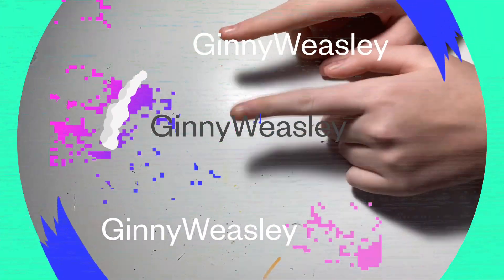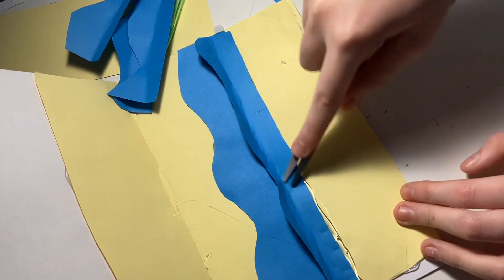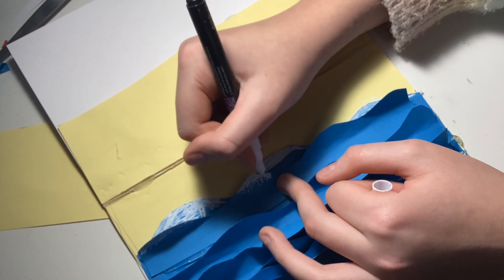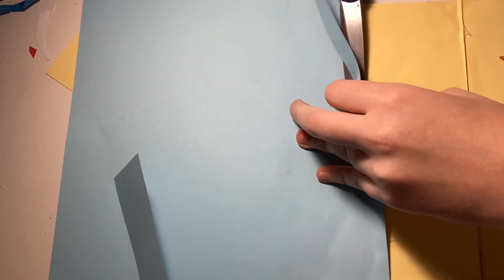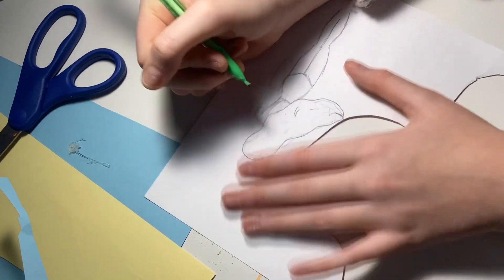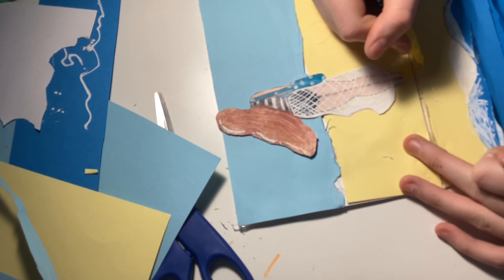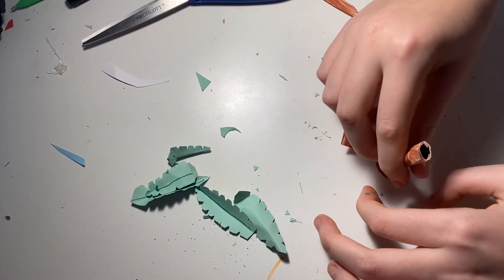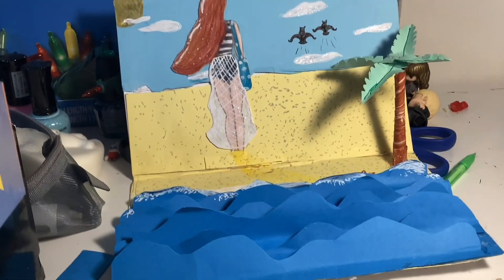Ocean craft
A quick easy craft for all ages.